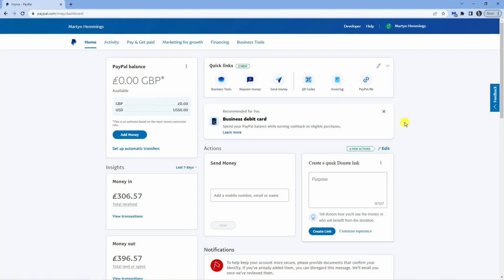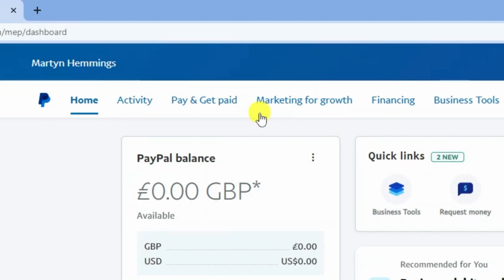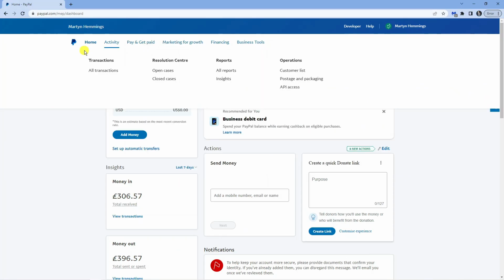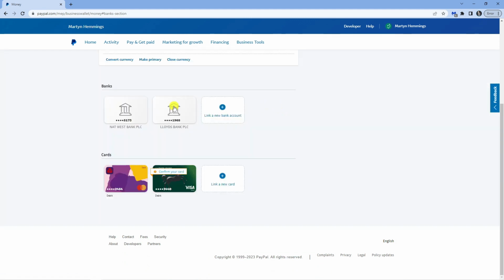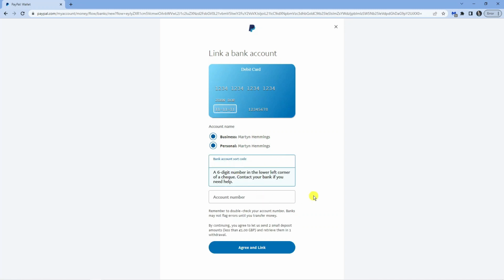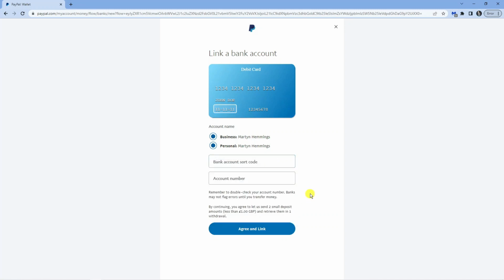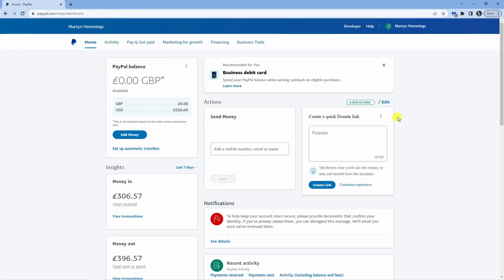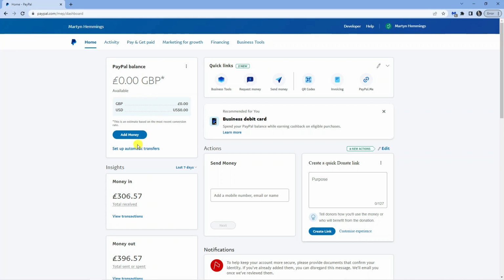How To Transfer From Paypal To FNB